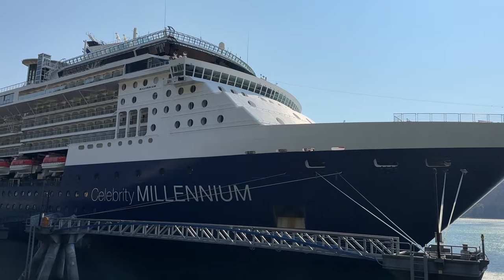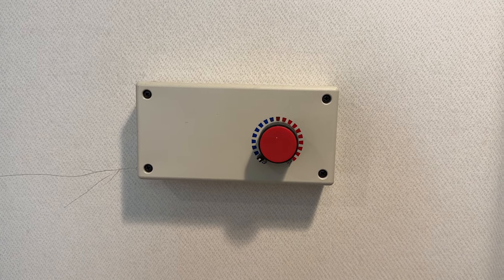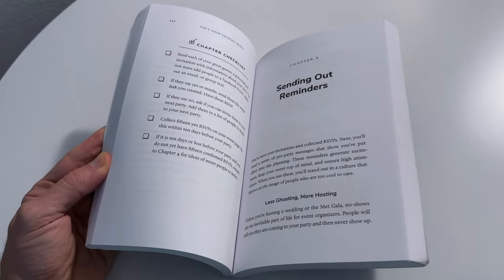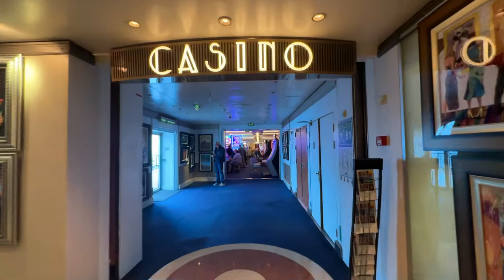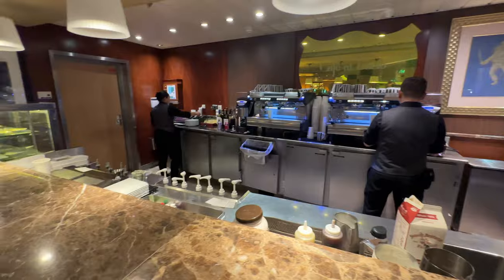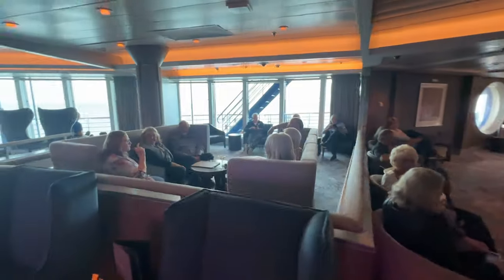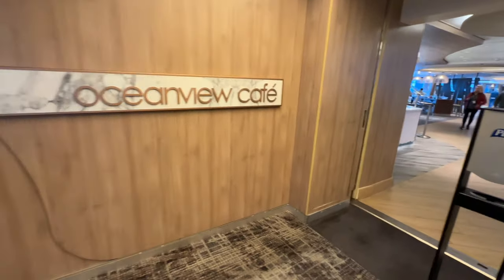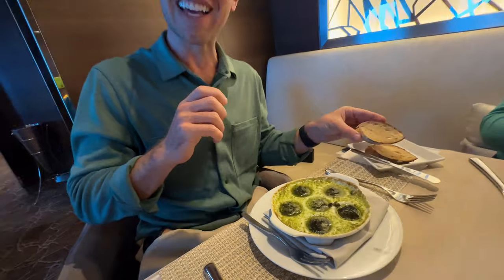Celebrity Millennium: BEST Cruise Ship Tour & Secret Spots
Join me on the Celebrity Millennium for the very best cruise ship tour. We will explore an inside stateroom, the gym and fitness area, in the sauna, the buffet, the main dining room, The Retreat and other suites-only areas, the theater, plus a whole lot more. I've been on this ship 4 times!! Perhaps MORE days than any other YouTuber.

00:00 Intro
01:56 Solarium
03:18 Inside Room Tour
06:56 Gym and Fitness
10:05 Free Sauna
11:05 Pickleball Court
12:08 Book Info
13:13 Sky Lounge
15:18 Retreat Sundeck
16:35 Kids Camp at Sea
18:20 Casino
20:58 The Retreat
22:35 Shops and Shopping
24:00 Cafe on 5 (Best Coffee)
25:02 Gelateria
25:51 Sushi on 5
26:26 Metropolitan: Main Dining Restaurant
28:50 Luminae (Suites)
29:55 Rendezvous Lounge
32:56 Theater
34:48 Pool Grill
36:45 Oceanview Cafe Buffet
38:40 Drink Stations
40:00 Pizza
41:07 Buffet
42:34 Conclusion